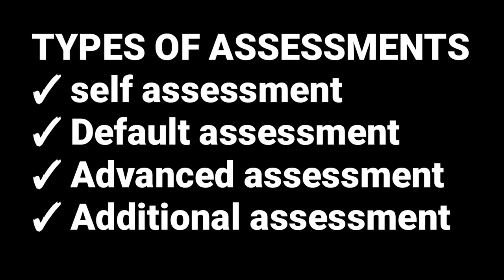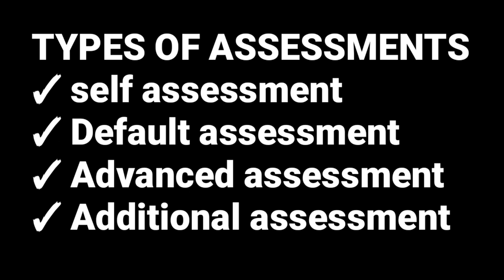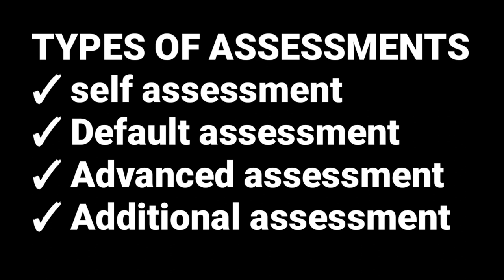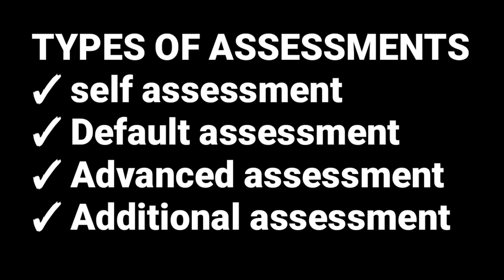Types of assessments (income tax @NAISHAACADEMY )